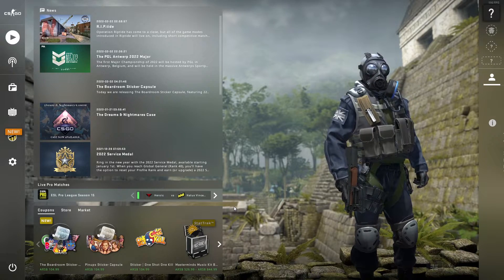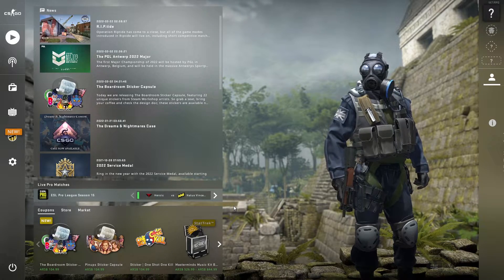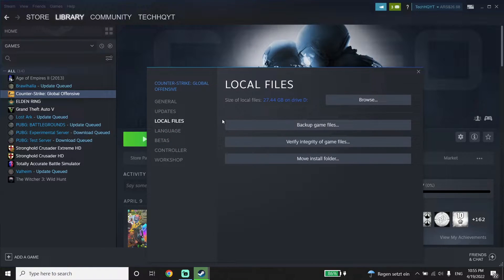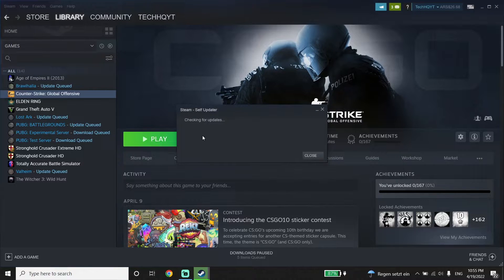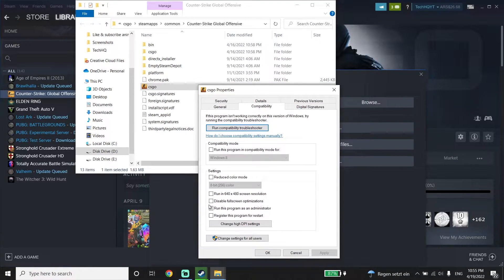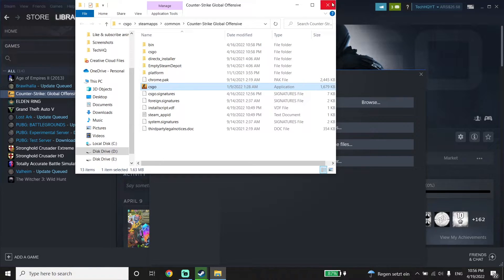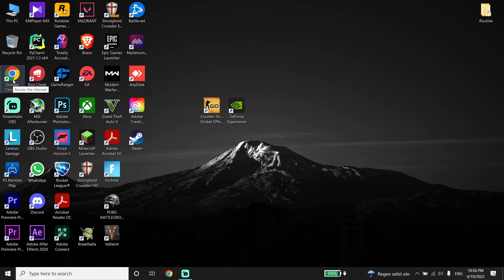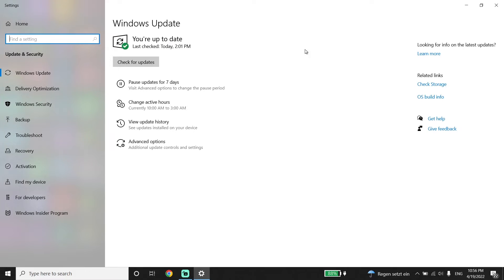How To Fix CSGO Fatal Error Failed To Connect With Local Steam Client Process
Hello everybody in this video I'm showing you How To Fix CSGO Fatal Error Failed To Connect With Local Steam Client Process. so if you want to know how to fix csgo failed to connect with local steam client process just watch this video.